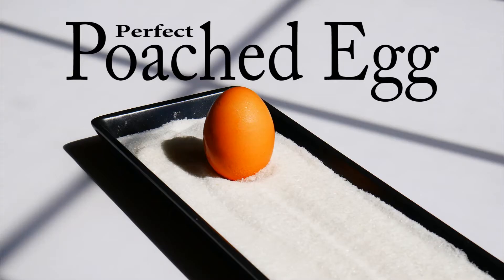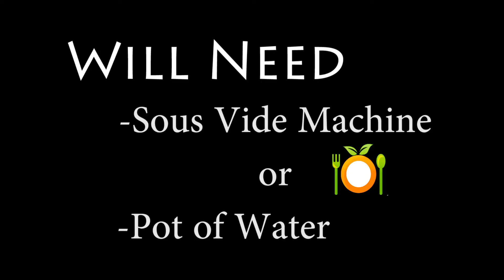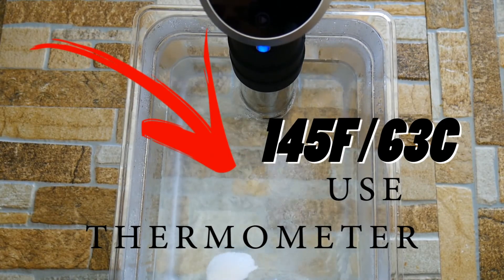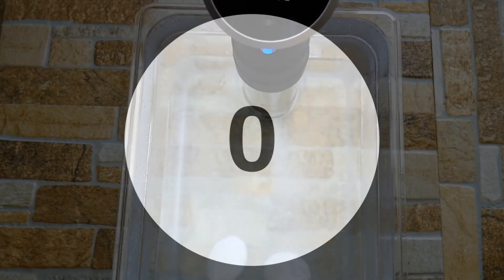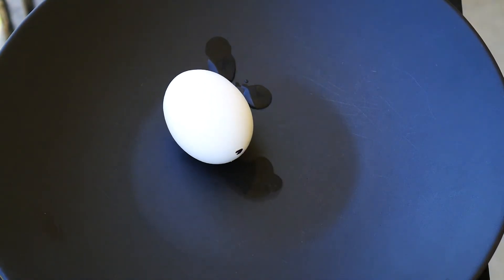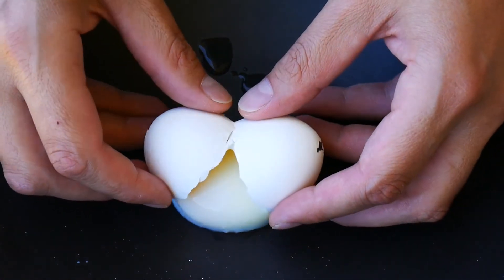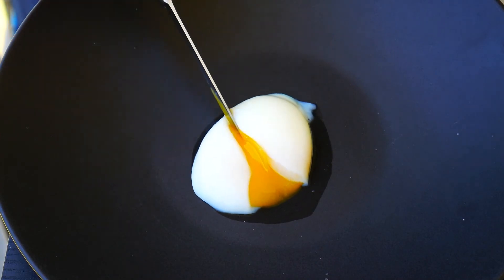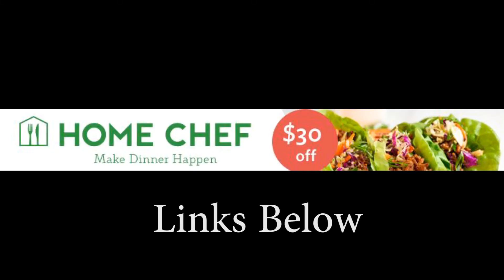How to Poach An Egg Inside' Of The Shell Egg Cookery Series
Possibly the easiest poached egg ever. Zero waste. When you poach an egg inside of water you will always have waste. The parts of egg white that floats away in the water every single time. With this method, you will have perfectly shaped poached eggs 100% of the time.